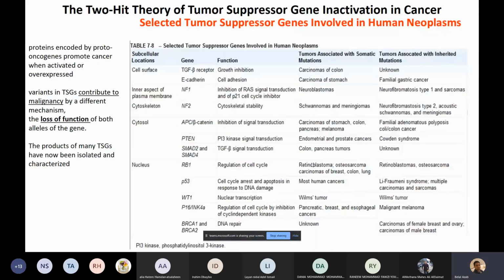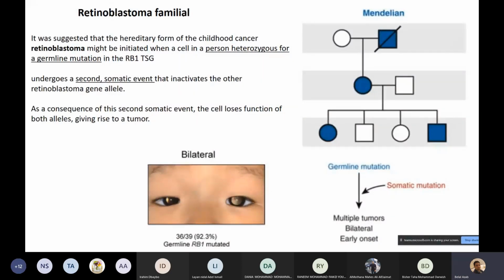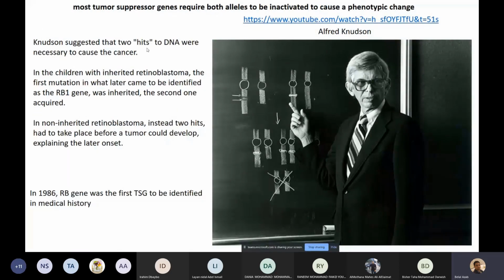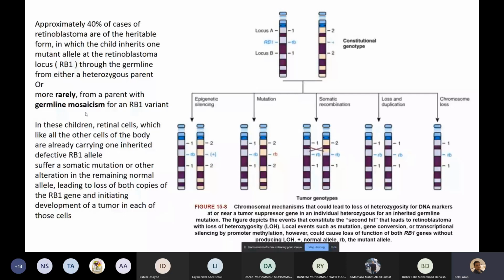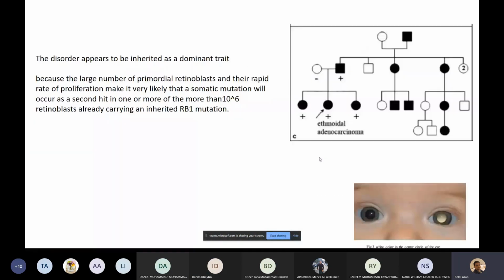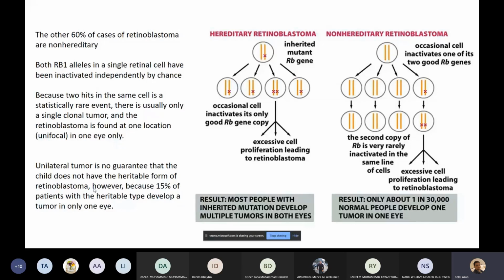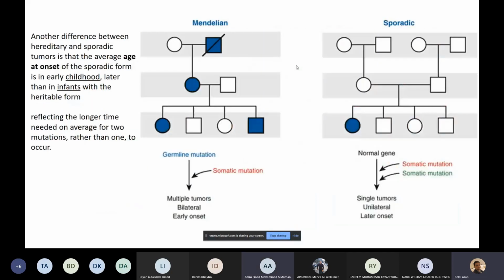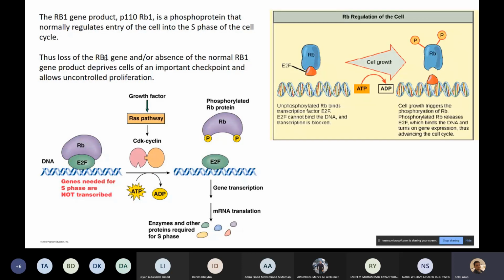Cancer Genetics II Two hit theory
Dr. Bilal (Belal) Azab
University of Jordan School of Medicine